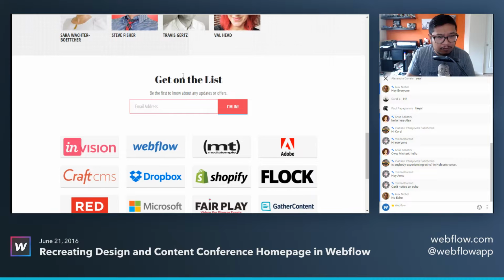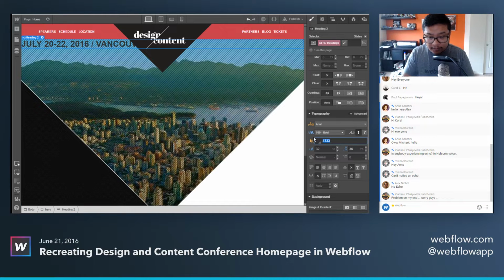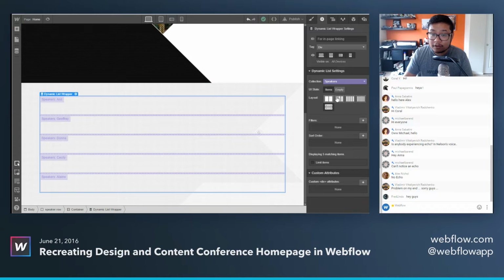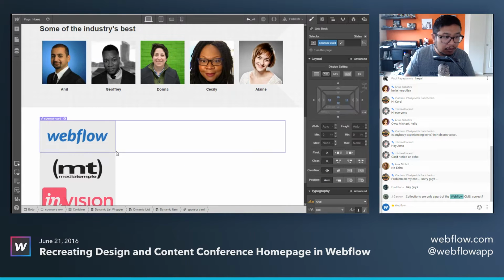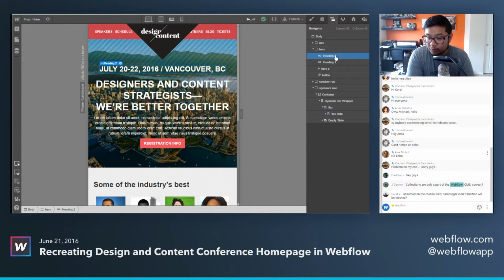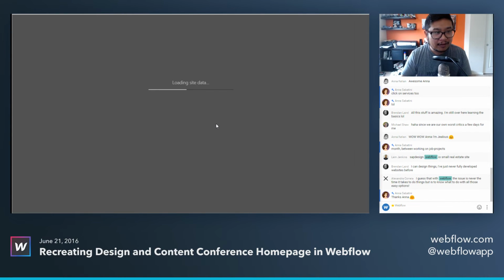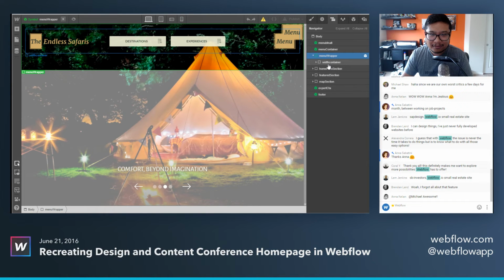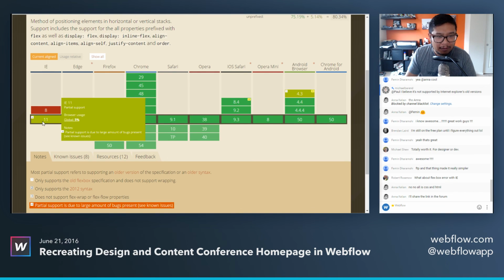Webflow Workshop #44: Recreating the Design and Content Conference Homepage in Webflow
Calling all Vancouver Designers! Some of the Webflow team will be at the Designers and Content Conference between July 20th and July 22nd and we want to meet you! For more information about this conference, check out

For this week's workshop, I'll be doing another webpage recreation and this time it'll be of the Design and Content Conference homepage.